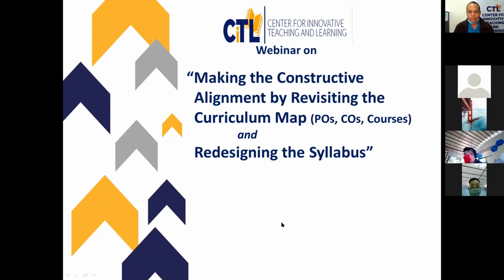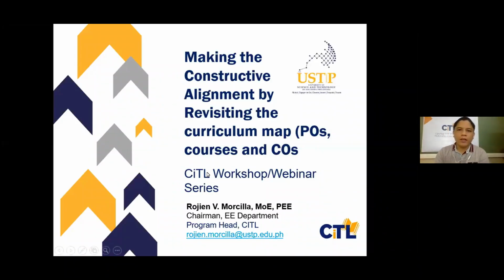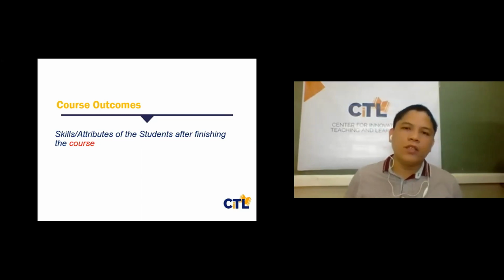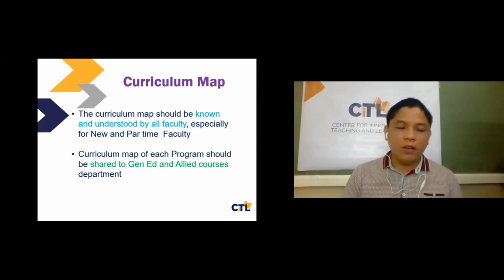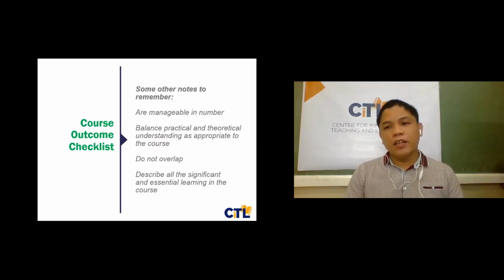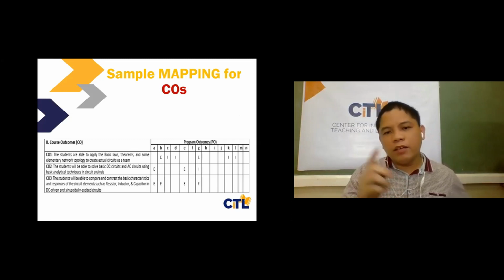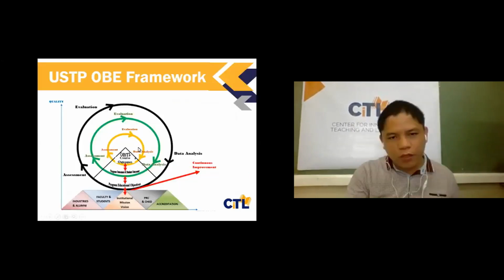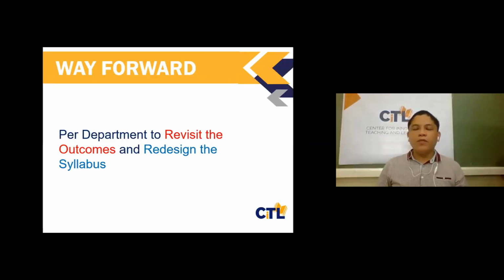Webinar 1 Making the Constructive Alignment and Redesigning the Course Syllabus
This is the start of the transition, and we can't thank you enough for getting aboard with CITL. Making the Constructive Alignment by Revisiting the Curriculum Map and Redesigning the Syllabus, with CiTL Program Head, Engr. Rojien V. Morcilla, commences the series of webinar for all faculty members across the system. As CITL continuously commits to serve the teaching force, we also look forward to seeing you advance. Fiat!